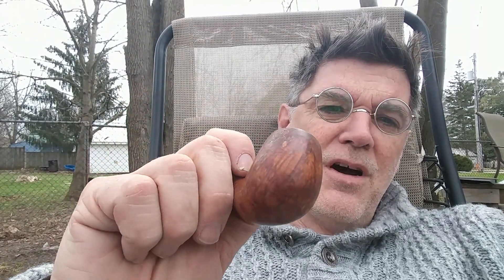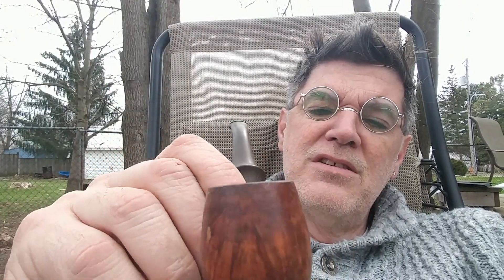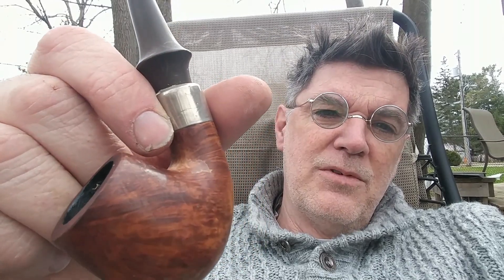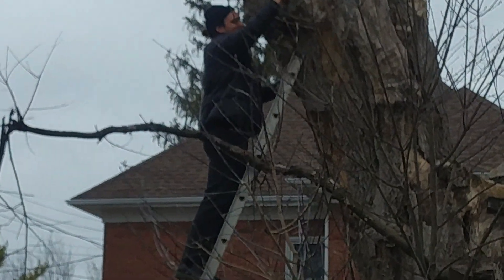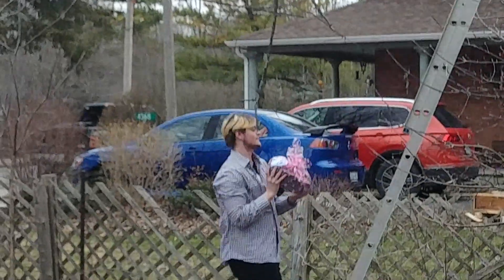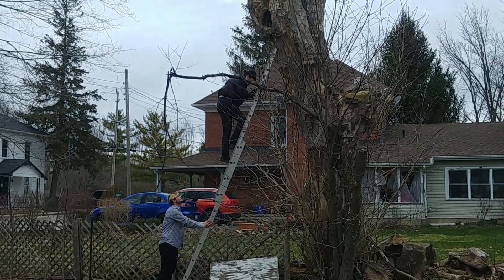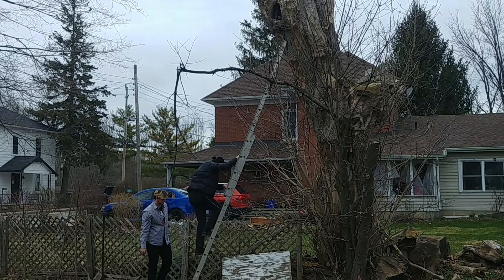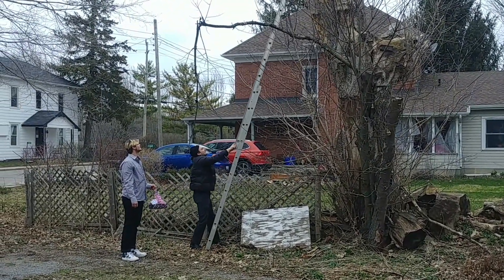Easter Monday 2022 - Fire / Hiding / Channel Plans